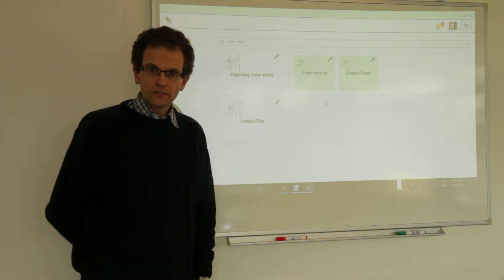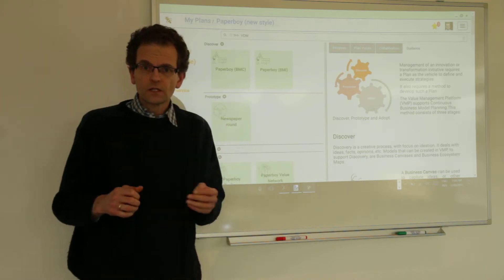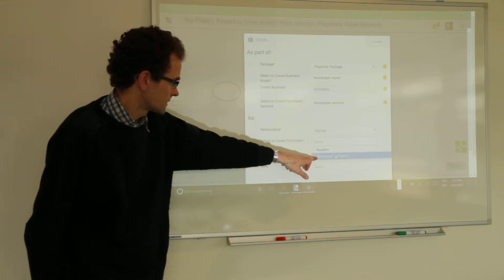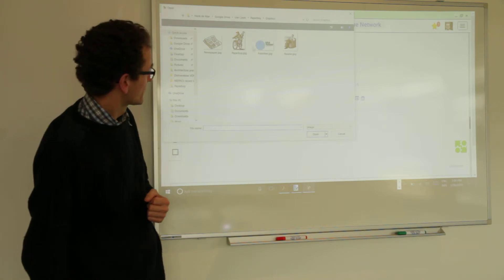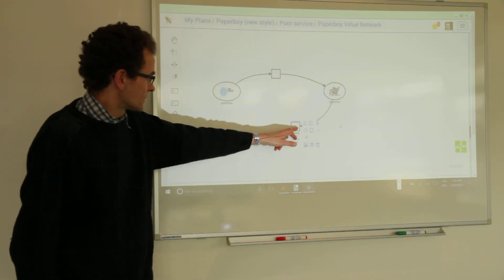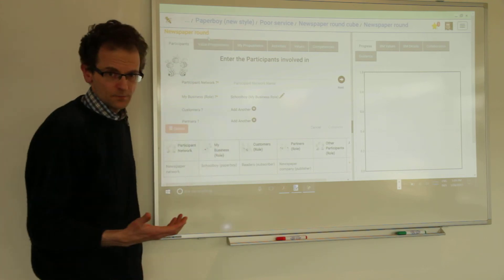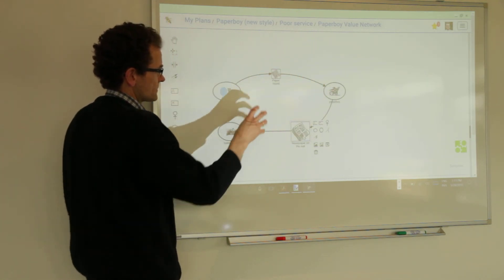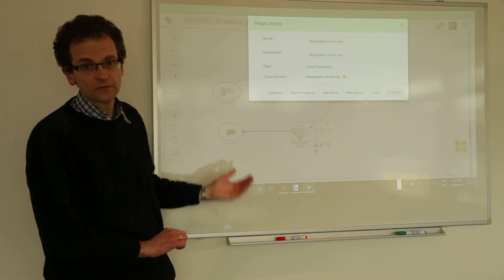Paperboy (new style) Value Network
Using Value network analyses to discover and visualize the Business of the Paperboy